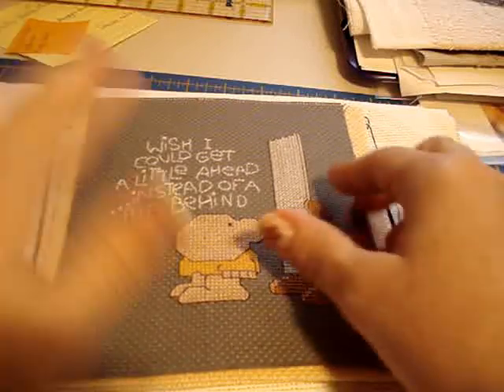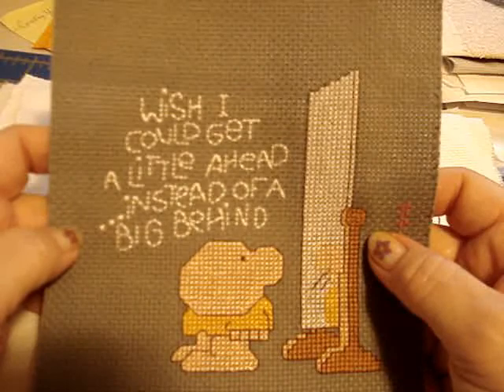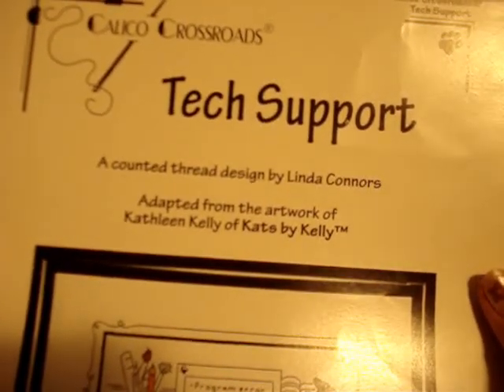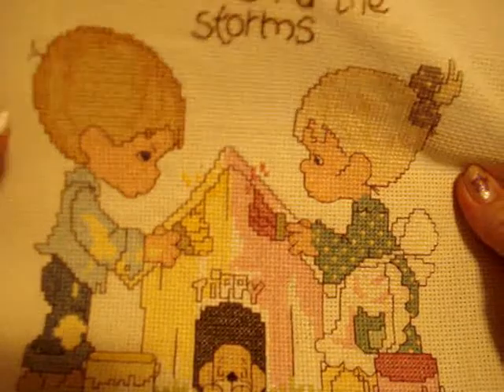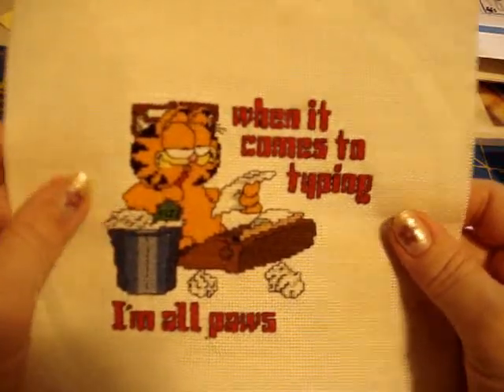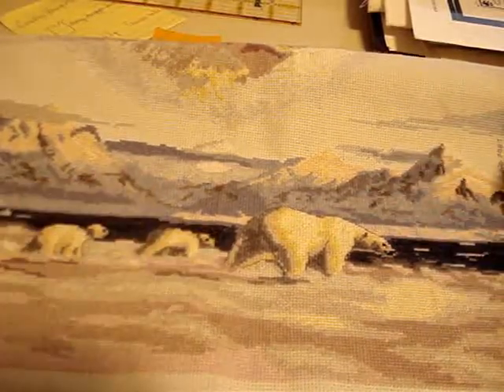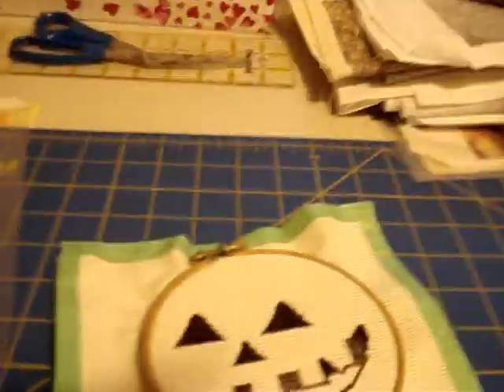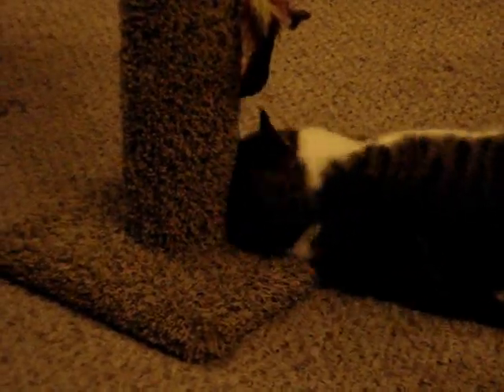Cross Stitch Flosstube #5 - PAST finishes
Here is an explanation of some of the past finishes I did a previous slide show on.  Getting a Haul clip ready in the next few days. I love Garfield and plan to stitch more soon.   or join my fun page and share your thoughts